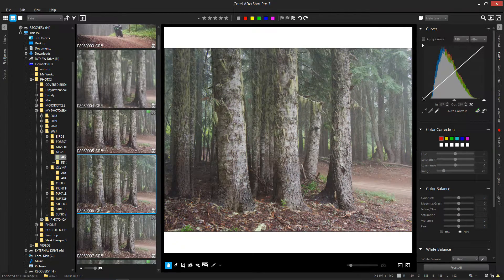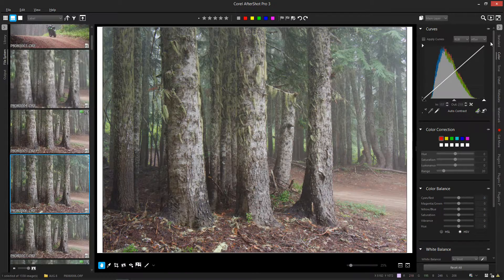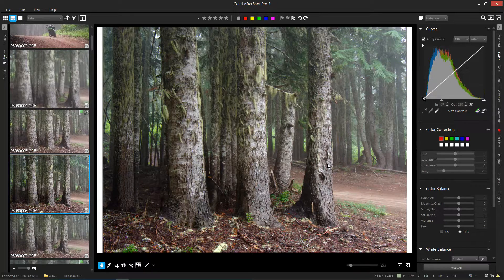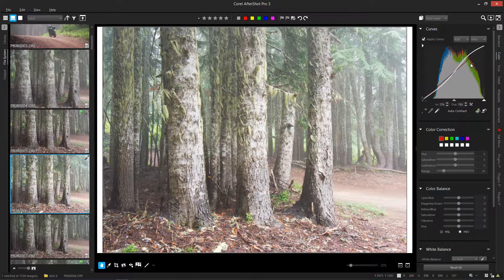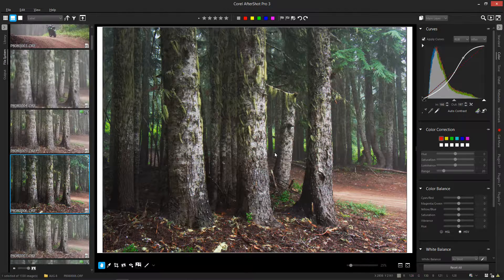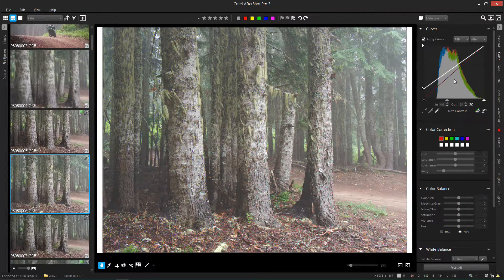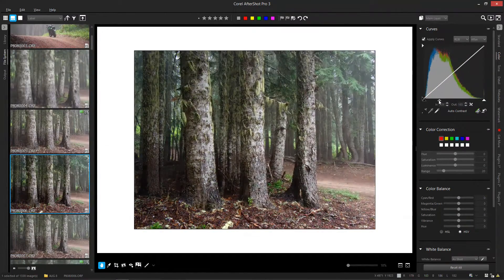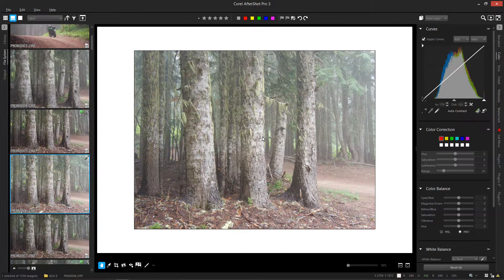COREL AFTERSHOT PRO - CURVES TOOL (Levels/Contrast)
Learn how to effect the look of your image using contrast and transitions between tones. Curves/Levels is a great way to fine tune your image.